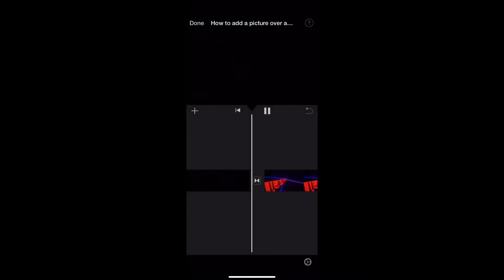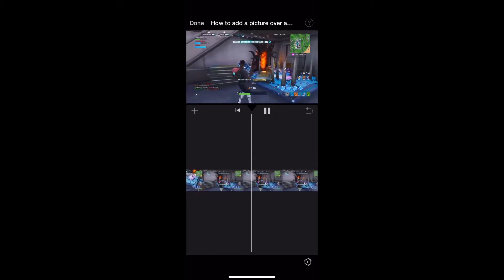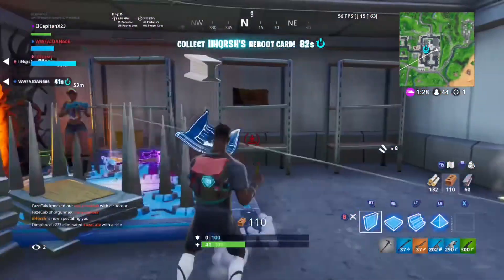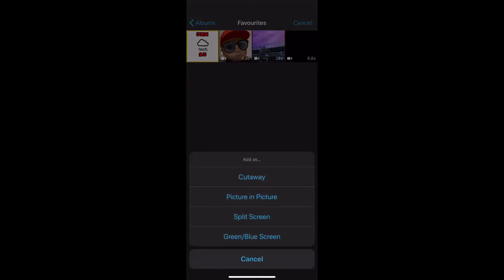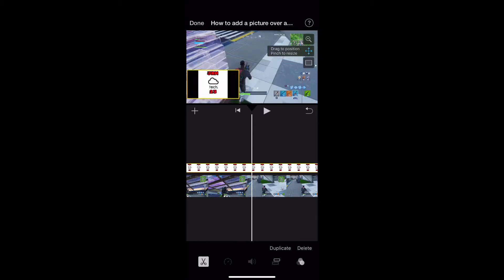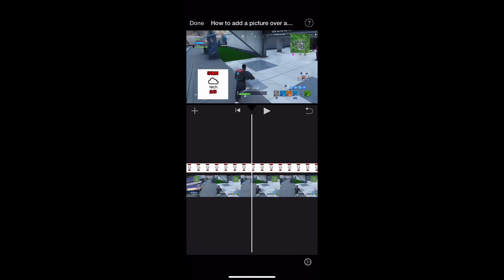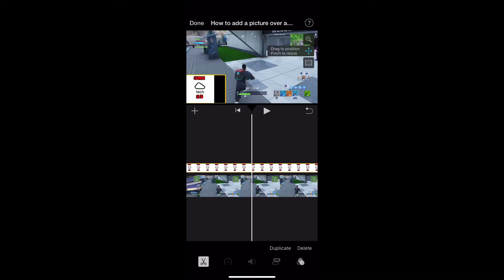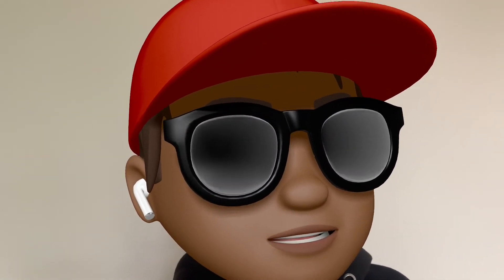How to overlay a picture on video | iOS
In this video, I’ll show you how to easily overlay a picture on a video using iMovie on iPhone or iPad. Learn this simple trick to enhance your videos and create professional-looking content right from your iOS device. Watch now for a step-by-step guide to mastering picture overlays in iMovie! Simple! Easy! Effective!